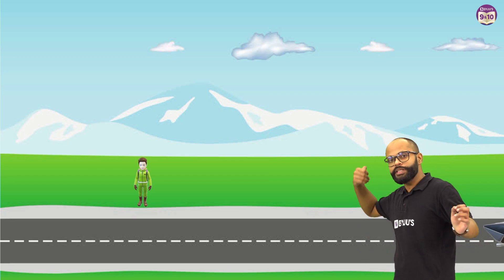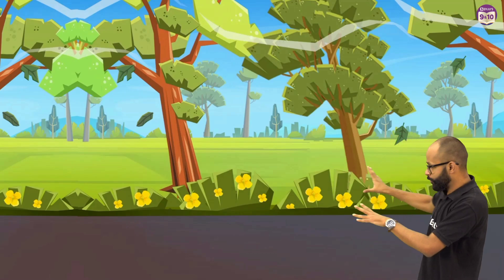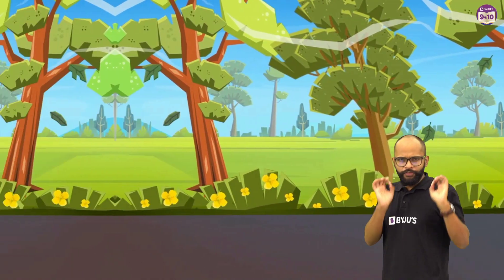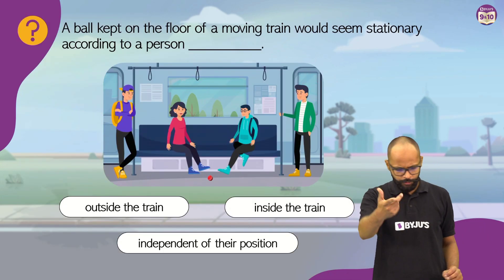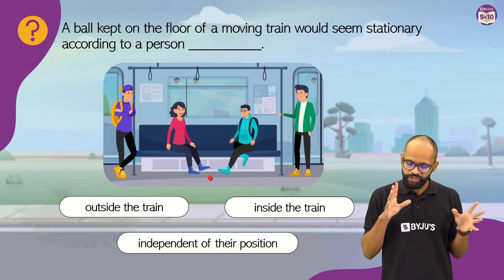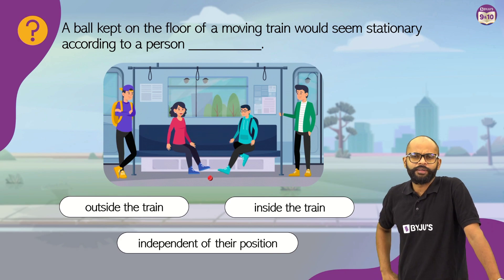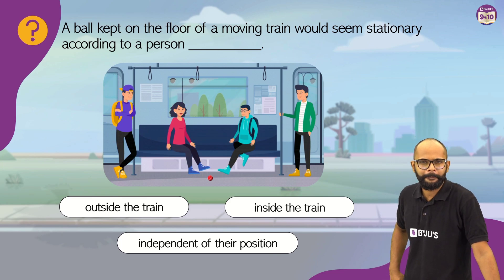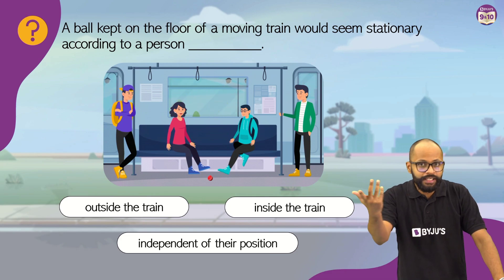Exploring Frame of Reference: Real-life Examples and Demonstrations for Understanding Motion Physics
Hello Students!!!